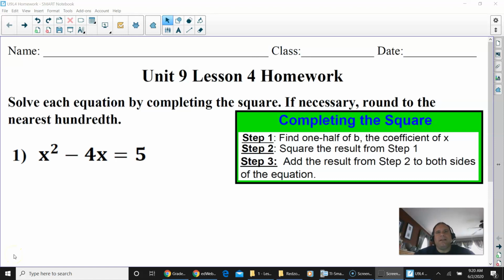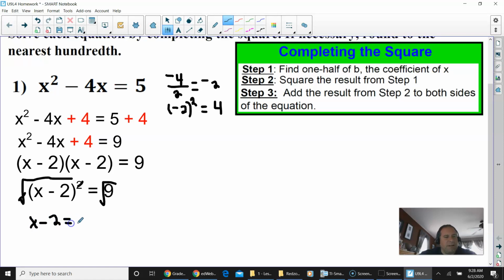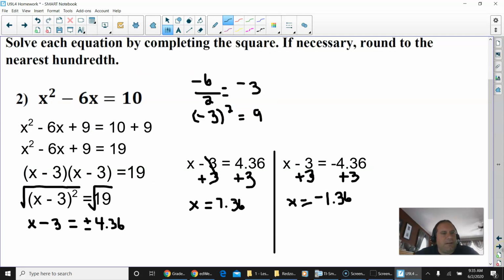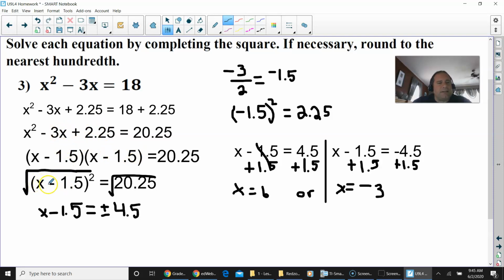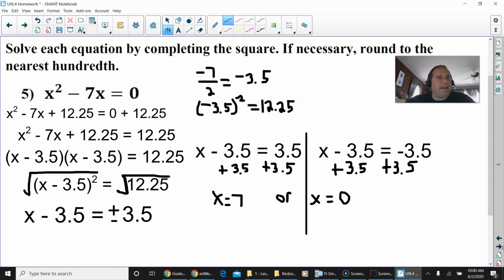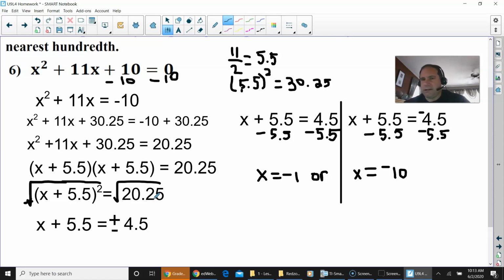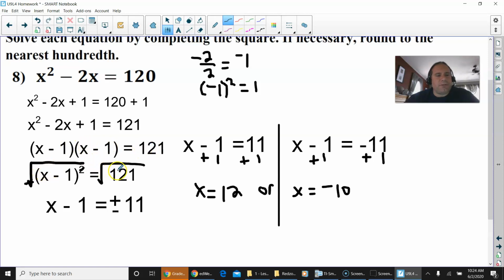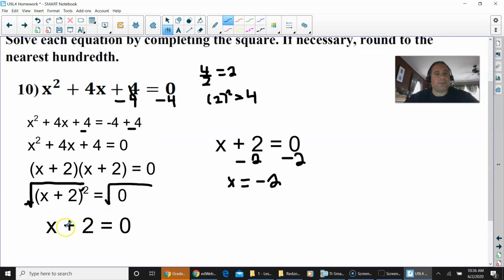ALGEBRA I - Solving Quads by Completing the Square (HW U10L4)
This video demonstrates how to solve quadratics by completing the square. The video says that it is from UNIT 9, but this homework is from U10L4.